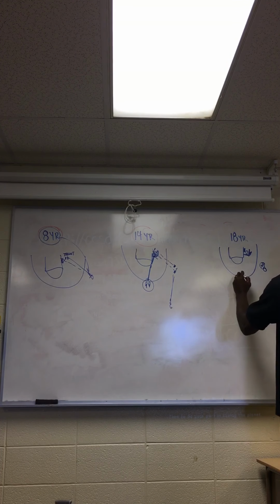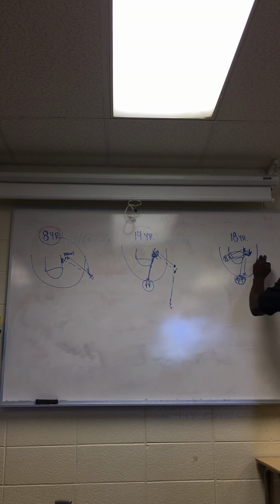Representative Learning Task-Mark Wright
Coaches Chalk Talk